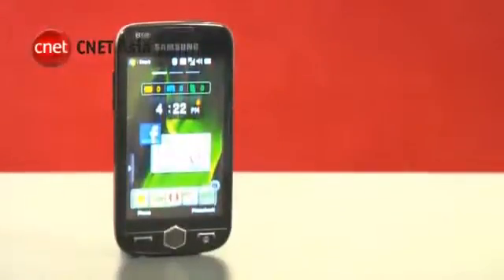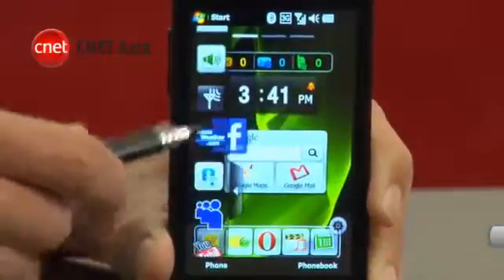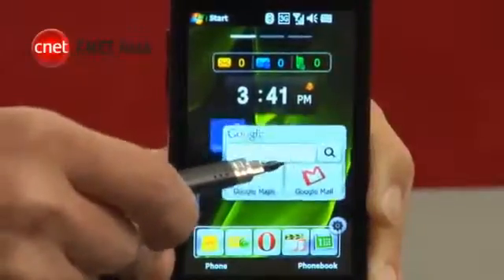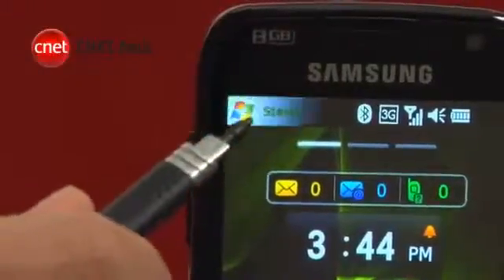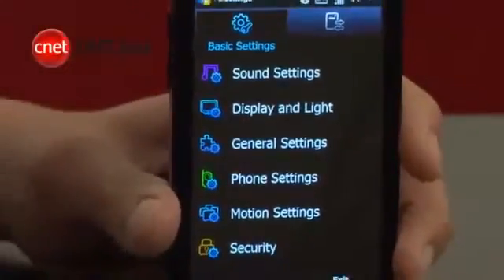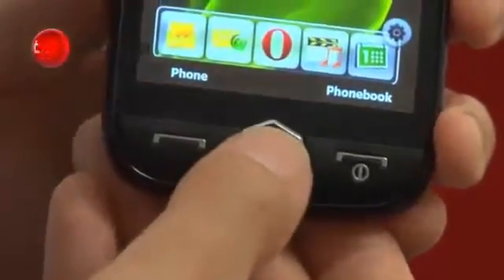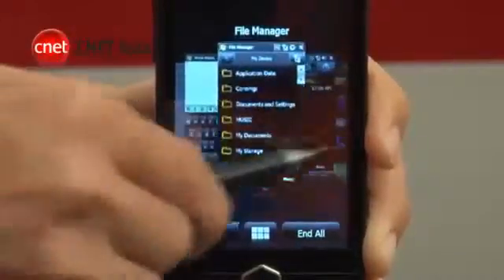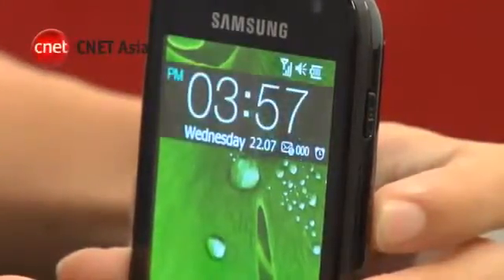ML 93030137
Video Migrado